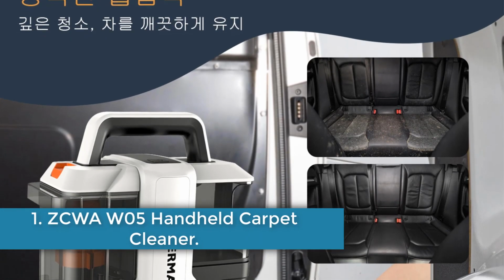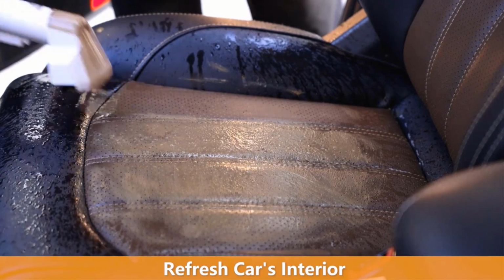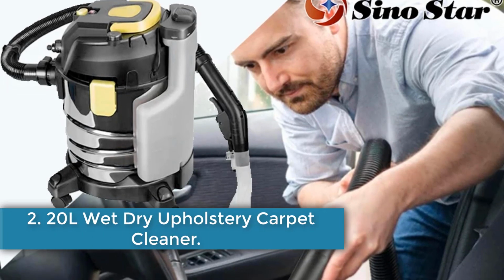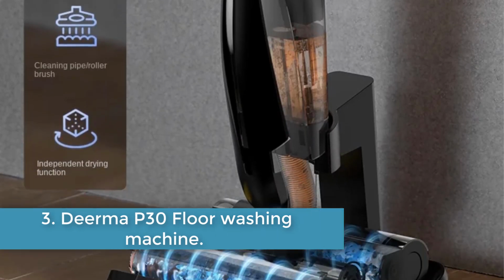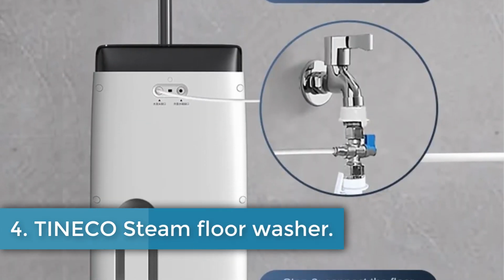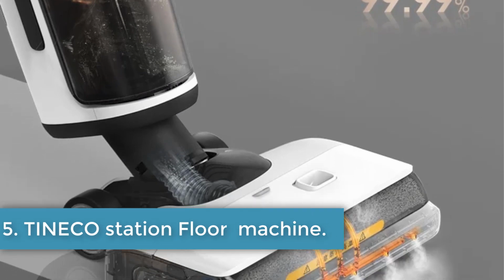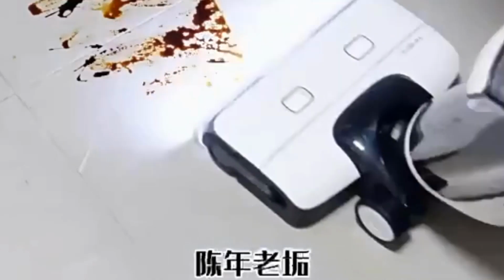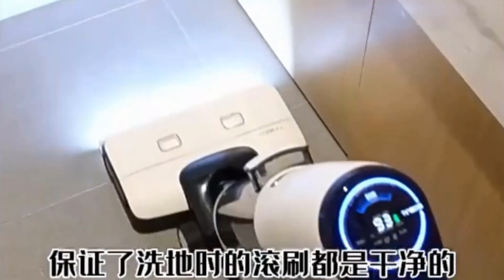✅Best carpet Cleaners On Aliexpress | Top 5 carpet Cleaners Reviews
ZCWA W05 Handheld Carpet Cleaner

20L Wet Dry Upholstery Carpet Cleaner

Deerma P30 Floor washing machine

TINECO Steam floor washer

TINECO station Floor  machine

Others Video
Best Activity Trackers For Dogs-Top Gps Dog Tracker

      owners.